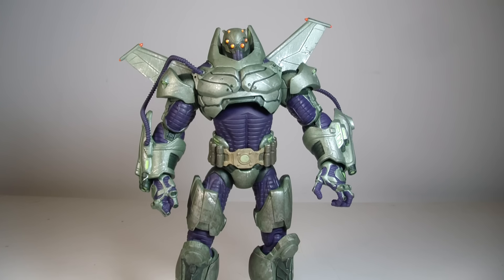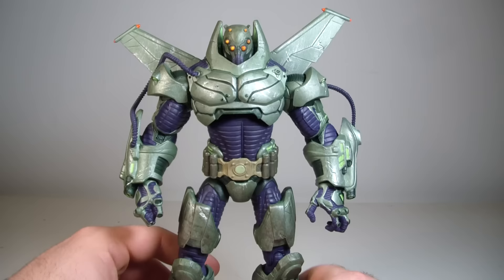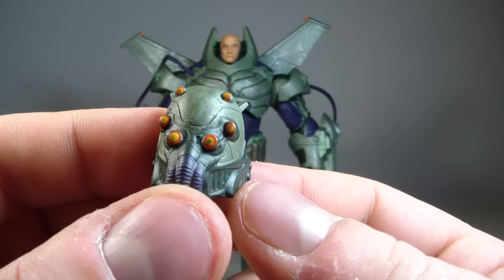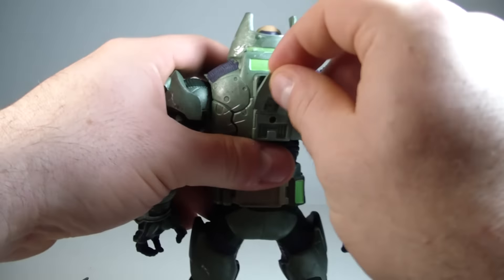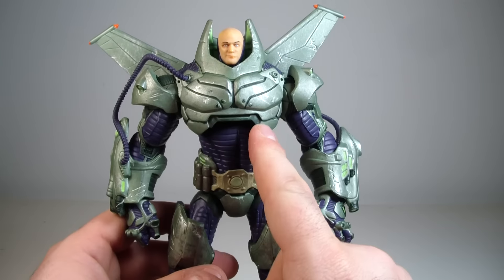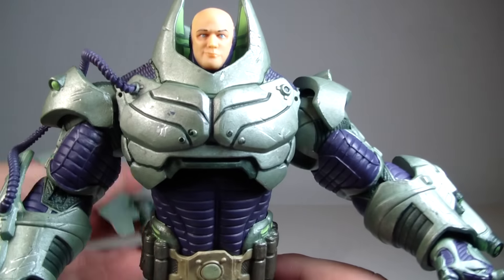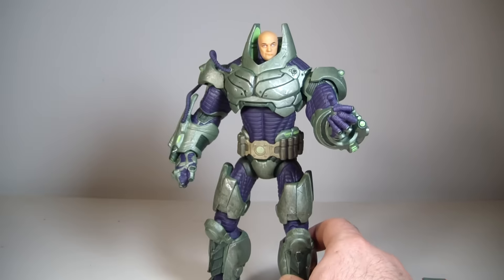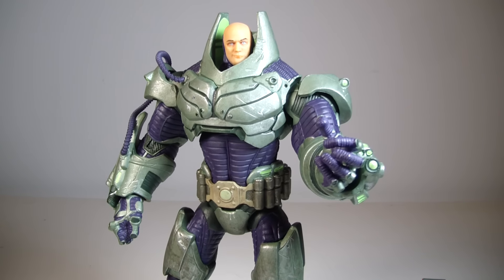DC Collectibles New 52 Deluxe Figure- Lex Luthor Review